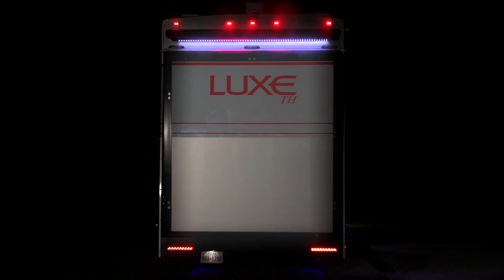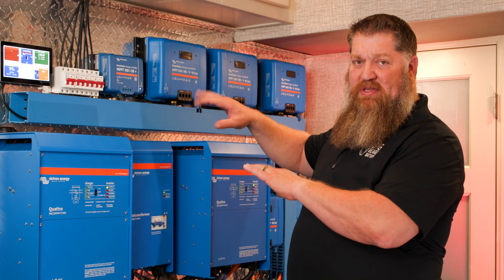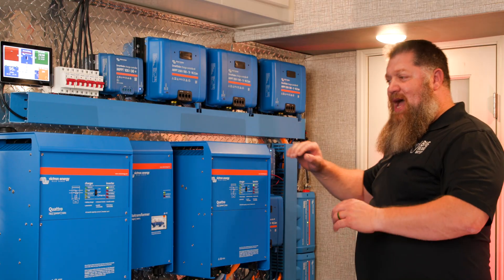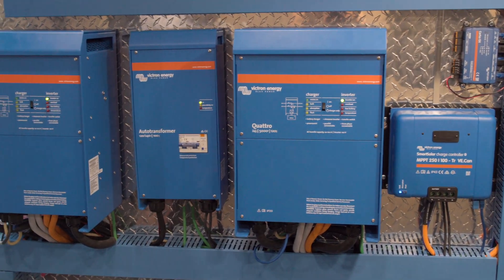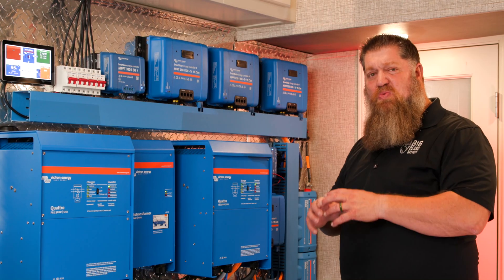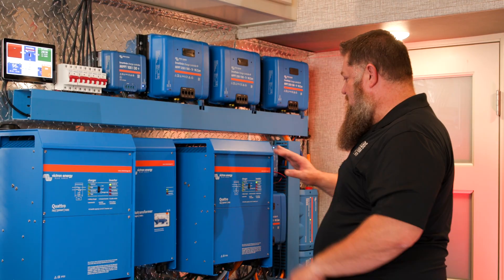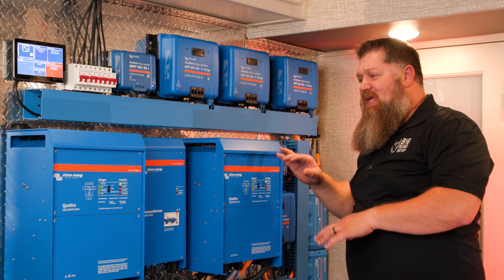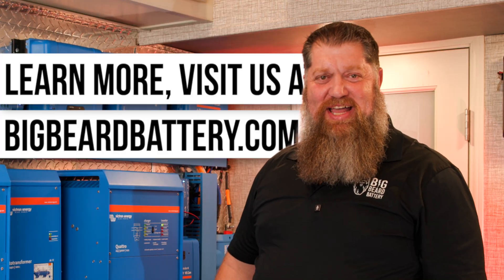Running 3 A/Cs on Battery Power?! | The Ultimate Off-Grid RV Build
👉 Ready to begin your ultimate RV build?

Meet Li-berty, the Big Beard Battery rolling showroom — proof that you can run multiple A/Cs, cook dinner, and live fully off-grid on pure battery power.

This 48-foot Luxe RV packs:
🔋 6,700 watts of solar — all under 13'4" tall
⚡ Five of Big Beard Battery's 24V 300Ah "The Beast" batteries
🔧 Dual Victron 5kVA Quattros delivering seamless power
💡 Auto-transformer load balancing and full remote monitoring

Todd walks through every piece of this powerhouse setup — showing how we achieved a true luxury off-grid system that can run three A/Cs during the day and two all night, no hookups required.

If you’ve ever dreamed of living off-grid without giving up comfort, this is the setup that proves it’s possible.